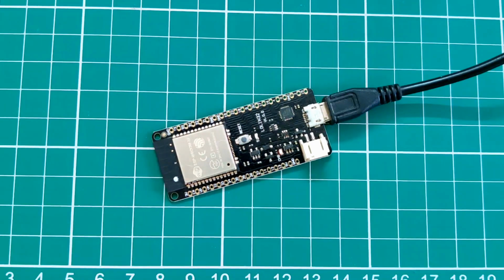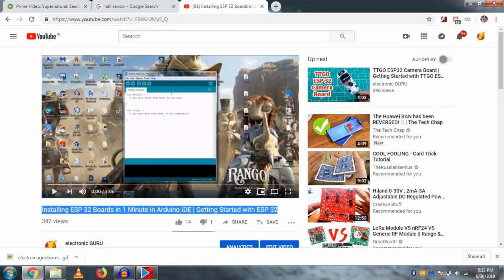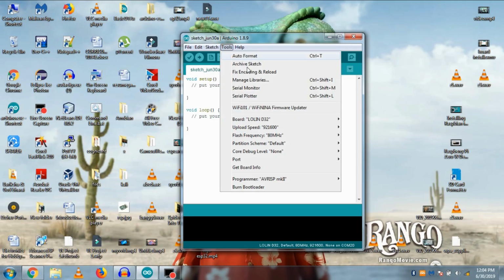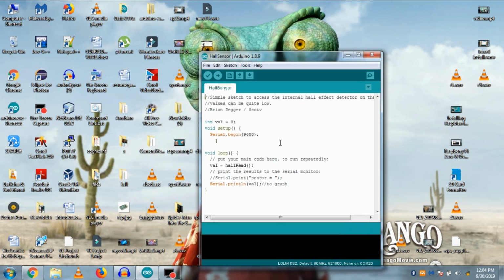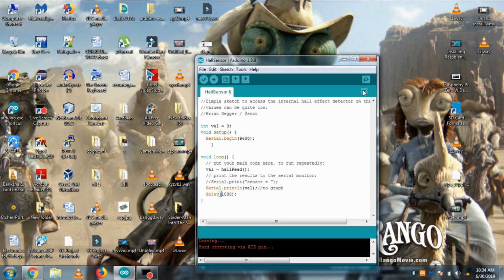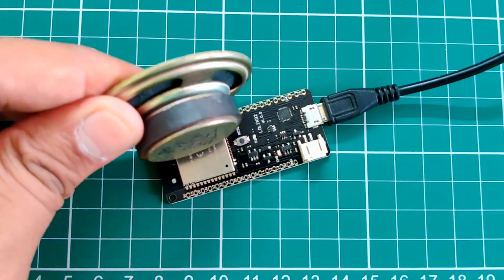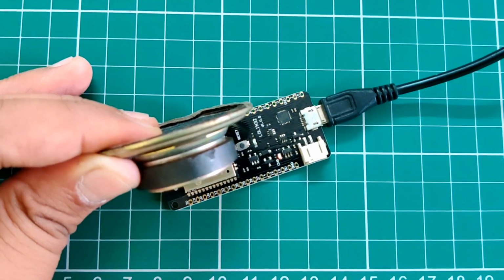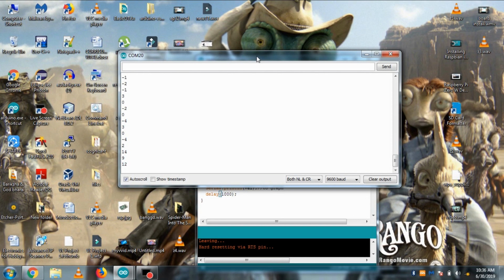ESP 32 Built in Hall Sensor | Testing ESP32 inbuilt hall sensor